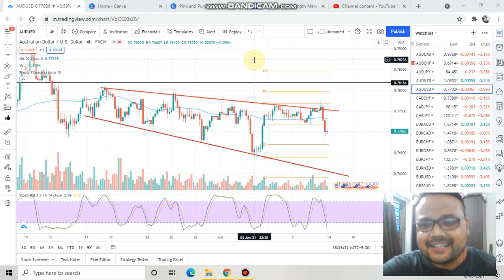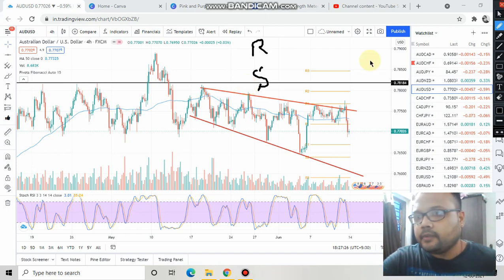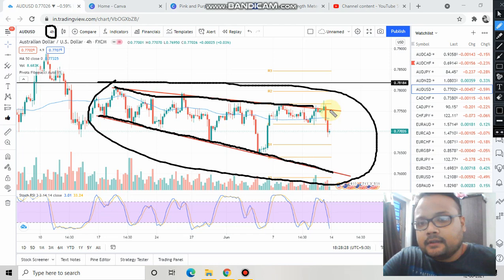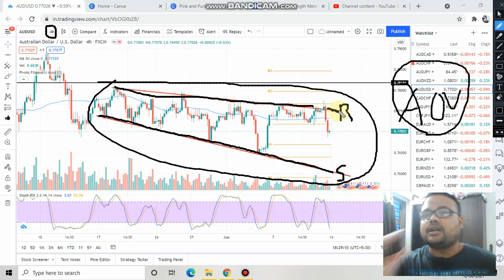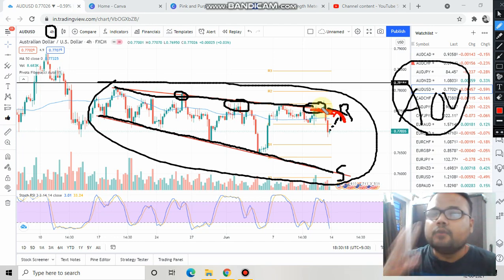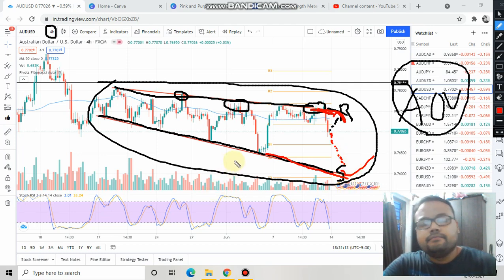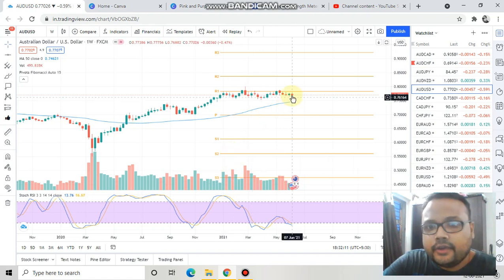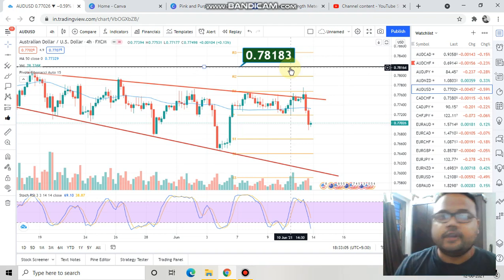AUDUSD trading strategy MONDAY 14 JUNE 2021 | AUD USD Analysis MONDAY 14 JUNE | AUD USD forecast MON